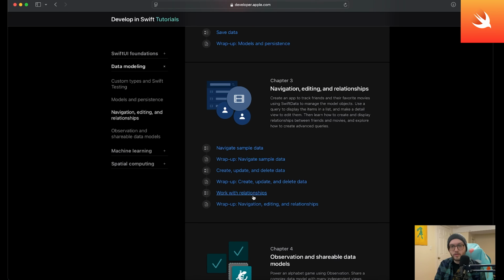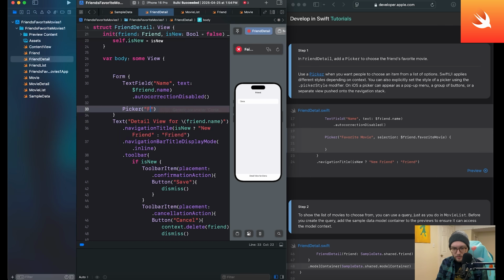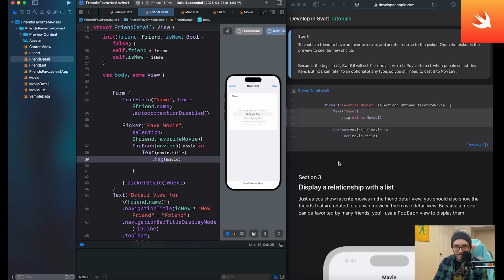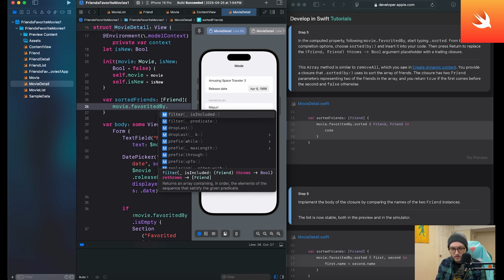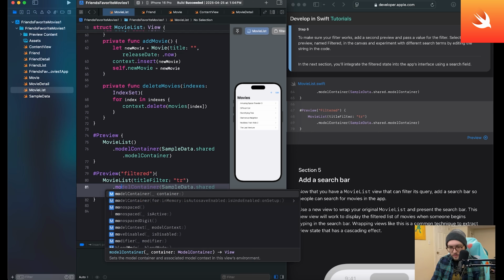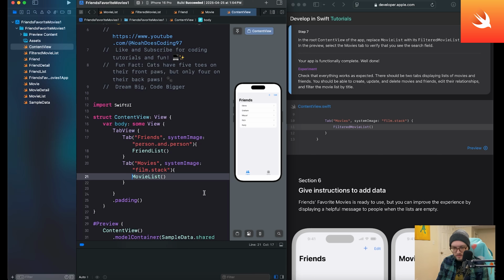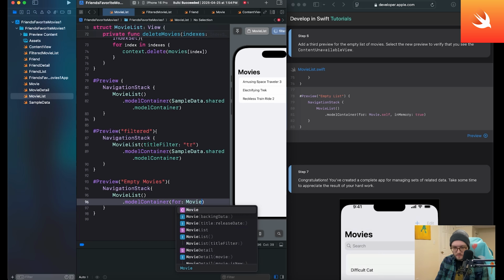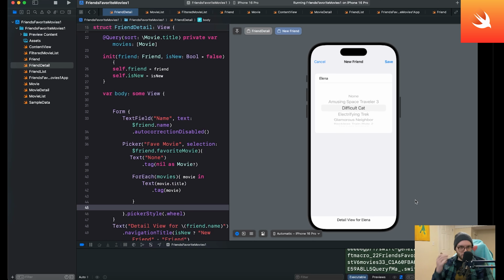SwiftUI Dev Tutorial #9 Work with Relationships | Learn Xcode (2025)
🔗 Follow Along with Apple’s Tutorials:
In this SwiftUI Intermediate tutorial, we build on our CRUD foundation and explore how to model relationships between data types using @Model, SwiftData, and the power of SwiftUI.

This is the next step in building real-world SwiftUI apps — where people, things, and data are connected!

🧠 What You’ll Learn:
✅ How to relate models using SwiftData
✅ One-to-many relationships with @Relationship
✅ How SwiftUI dynamically reads related model data
✅ Structuring data for real-world apps like contacts, notes, or projects
✅ Tips for working with lists and navigation when dealing with relationships

🎯 By the end, you'll understand how to build more robust, connected apps with SwiftData and SwiftUI!

⏱️Timestamps
0:00  Intro & information
0:22 What we're building today
0:55  Adding a Relationship
5:17  Edit Relationship with picker
12:50  Display Relationship with lists
18:09 Filter movies with a custom query
23:36  Add a search bar
29:41  Give instructions to add data
34:48  Testing our app on the simulator
36:44  Check understanding
38:37  Wrap up & what's next